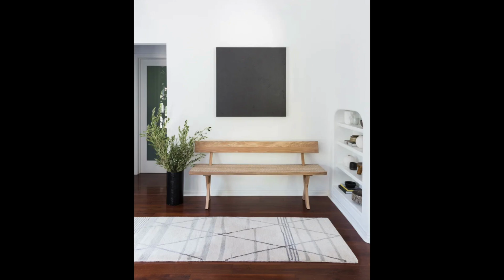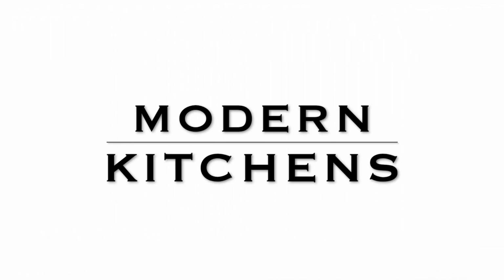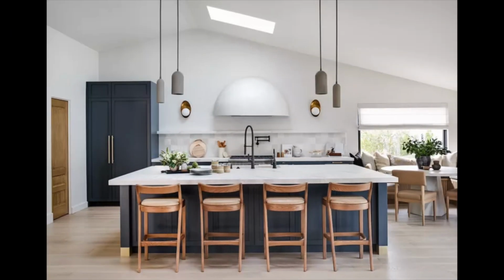Thinking of Going MODERN? This Is Your SIGN!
Hi Friends!